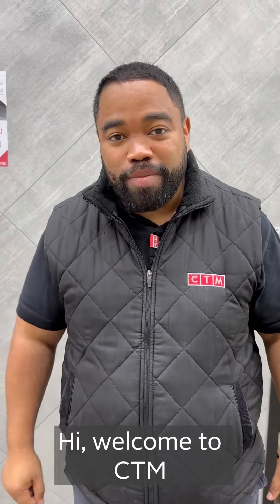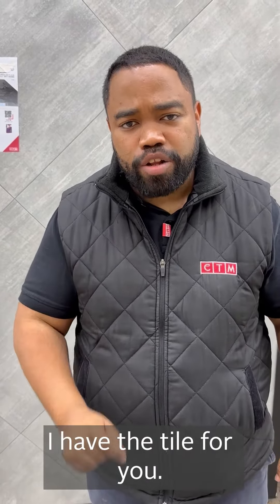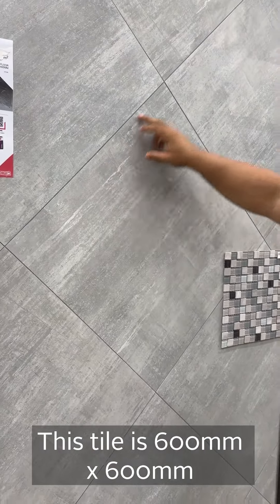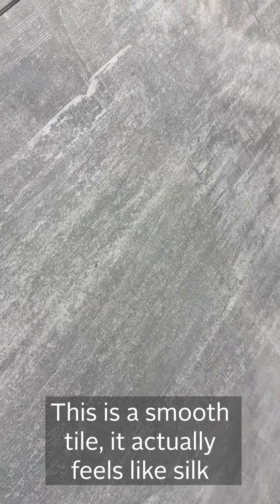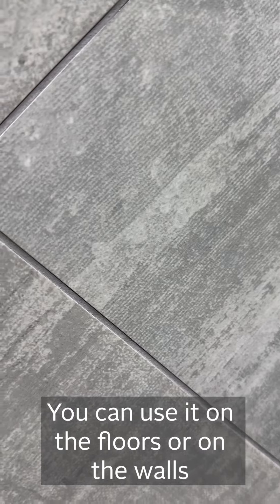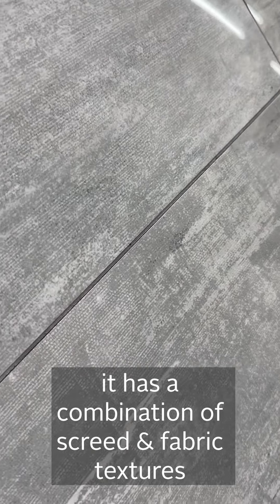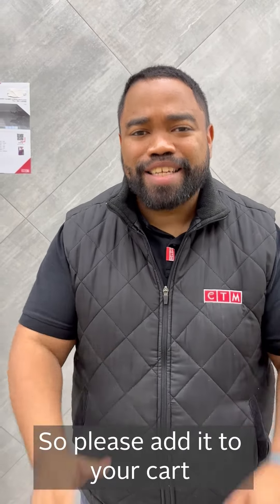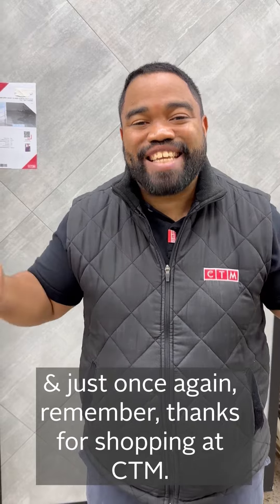How does it look & feel? Hessina Grey Shiny Glazed Porcelain Floor Til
In this video, Damien shows us this one-of-a-kind tile. The combination of screed and fabric textures has this tile flying off the shelves. You clearly cant go wrong with this stunning tile!